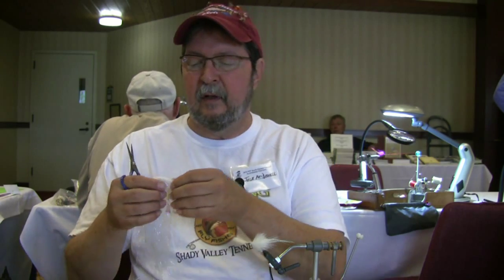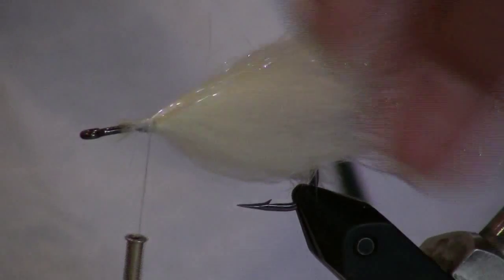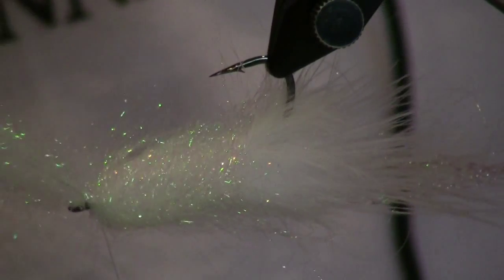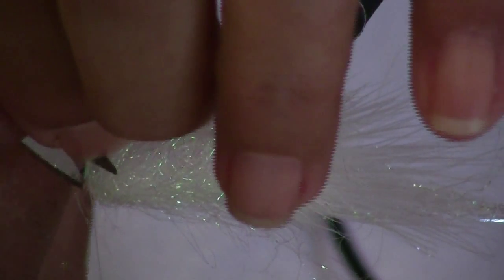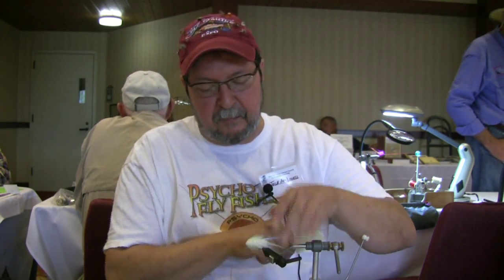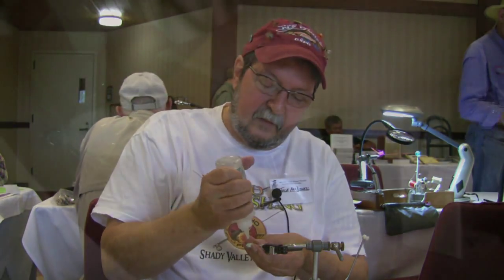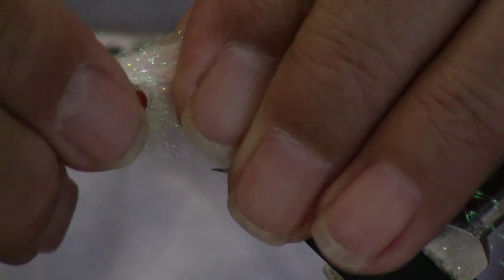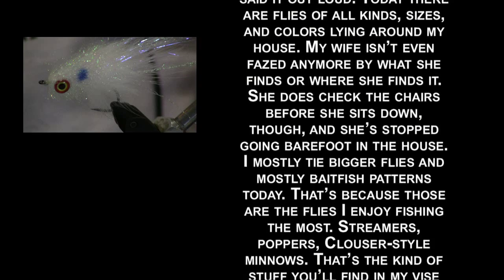Tying a Generic Baitfish Pattern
Jule McDowell demonstrates tying a generic baitfish pattern designed to imitate shad or any other baitfish. Good for both fresh and saltwater, this is a great general searching pattern or when fishing any fish busting bait in the shallows.

Filmed at the 2012 FFF Southeast Council Conclave at Unicoi State Park, GA